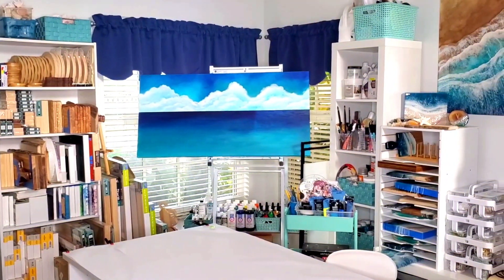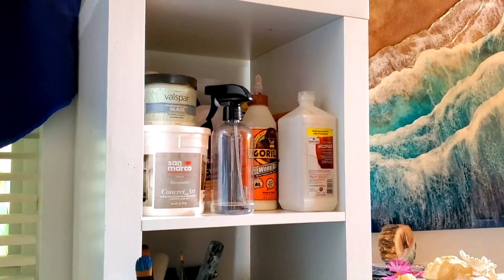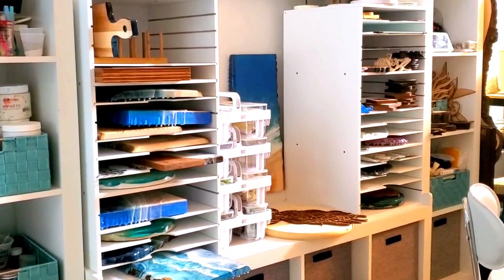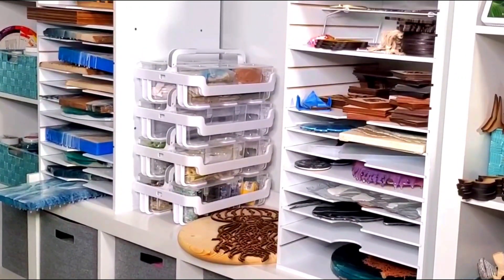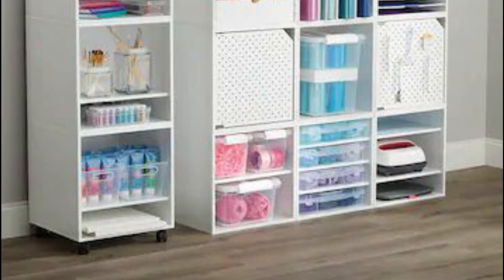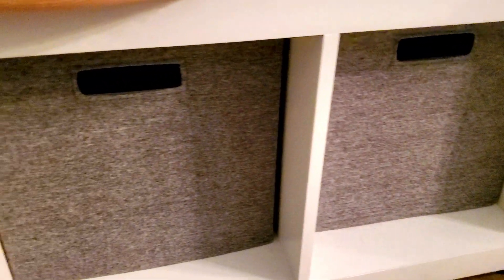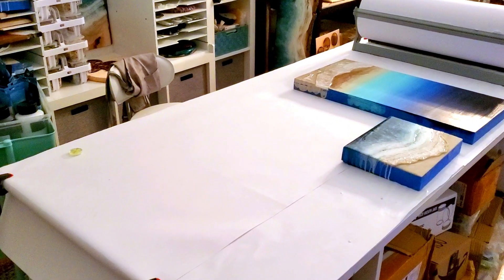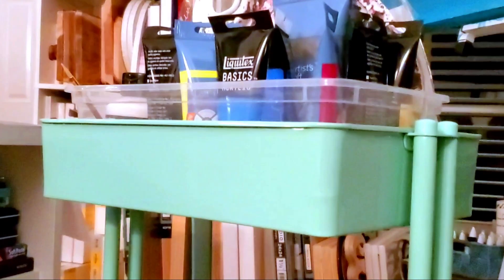Home Studio Organization | Michaels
@MermaidTrash shares a behind the scenes look at her home studio while sharing tips to utilize a workspace with storage solutions from Michaels.